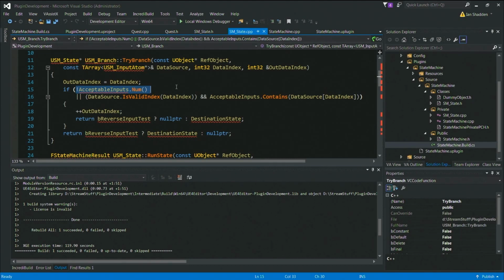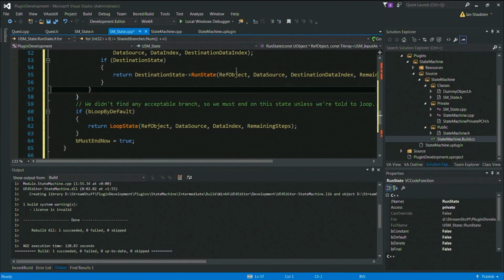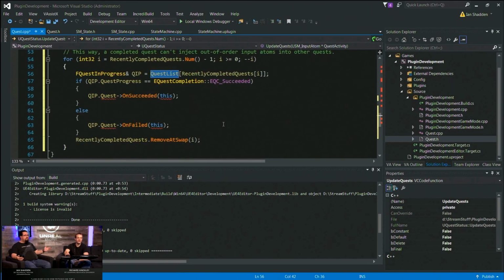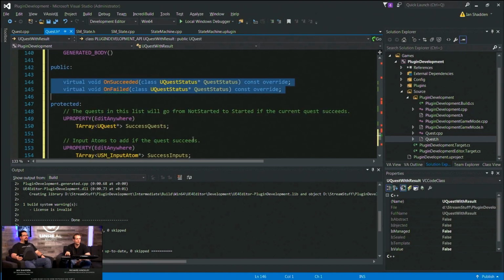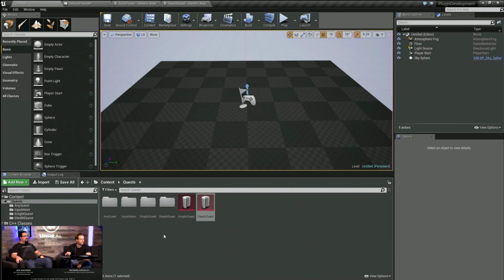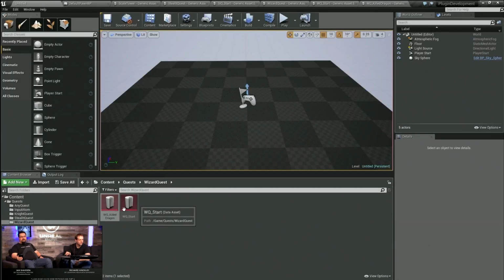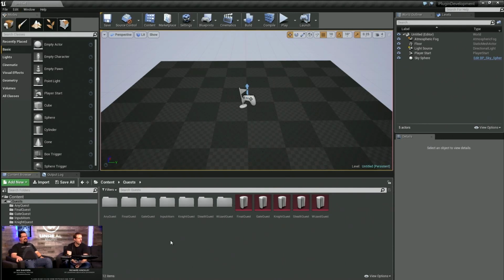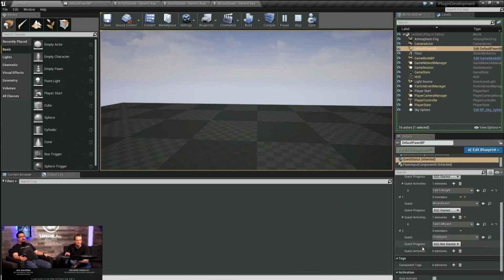C++ Plugin Based State Machine: Game Code | 02 | Live Training | Unreal Engine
Richard and Ian will be continuing their development plugin-based game code! Game systems written as plugins can be ported easily from one project to another and are a good way to build game-agnostic systems. The state machine they are building can be used for tracking all kinds of quest and player decision data.